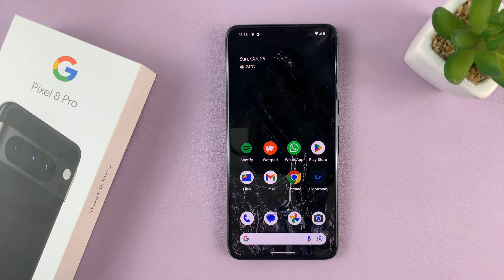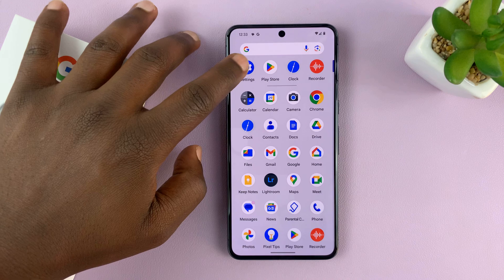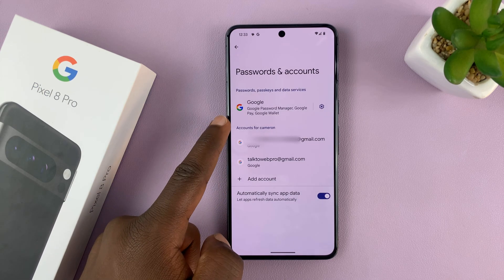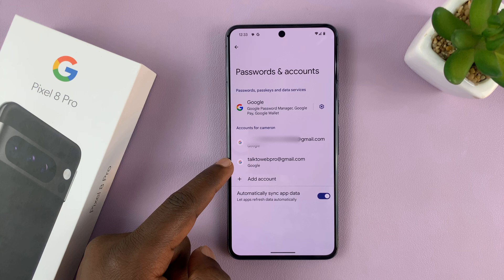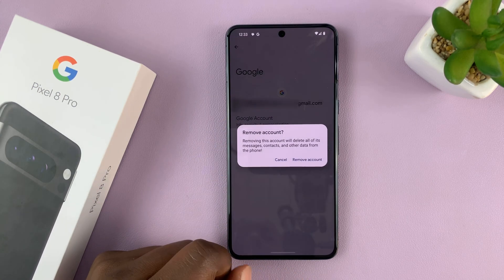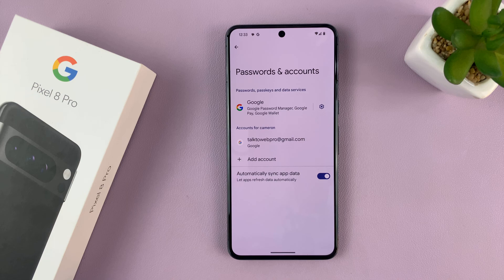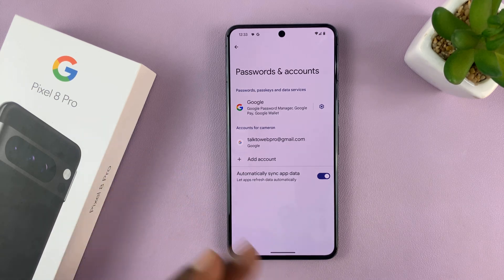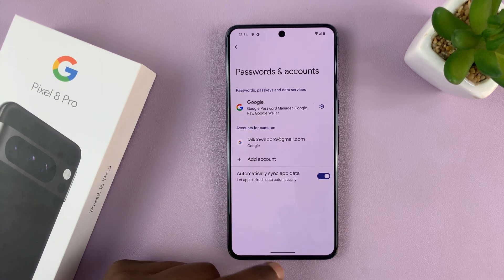Google Pixel 8 / Pixel 8 Pro: How To Remove Google Account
Our step-by-step process to remove a Google account from your Google Pixel 8 and Pixel 8 Pro.

Whether you're looking to switch accounts or remove unnecessary accounts, we've got you covered.

Remove Google Account From Google Pixel 8 & Pixel 8 Pro:

Follow these step-by-step instructions to remove a Google account from your Google Pixel 8 or Pixel 8 Pro:

Step 1: Begin by unlocking your Google Pixel 8 or Pixel 8 Pro using your preferred unlocking method, such as PIN, password, or fingerprint.

Step 2: Swipe down from the top of the screen to reveal the notification panel. Tap on the gear icon in the top right corner to access the device settings or simply tap on settings from the app drawer.

Step 3: Scroll down the settings menu and locate the "Passwords & Accounts" section. Tap on it to open the account management options.

Step 4: Under the Passwords & Accounts section, locate the Google account you want to remove and tap on it.

Step 5: In the "Google" page, tap on "Remove account". A confirmation prompt will appear. Read the message and, if you're sure, tap "Remove Account".

WOTOBEUS USB-C to USB-C Cable 5A PD100W Cord LED Display:

Cell Phone Tripod Adapter